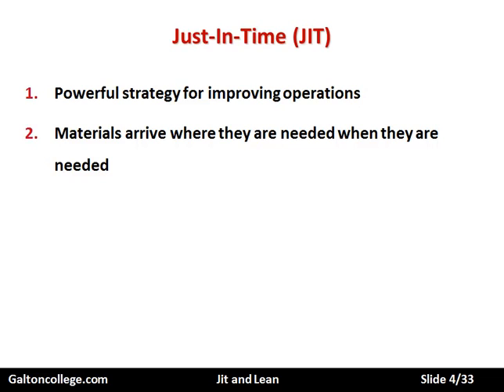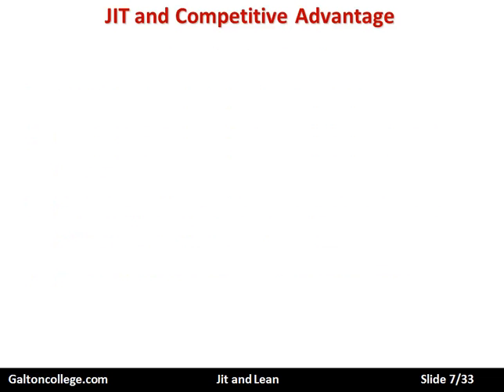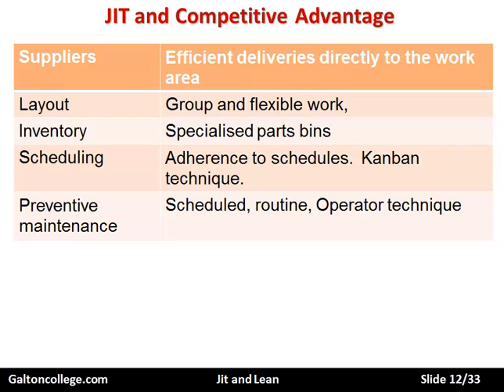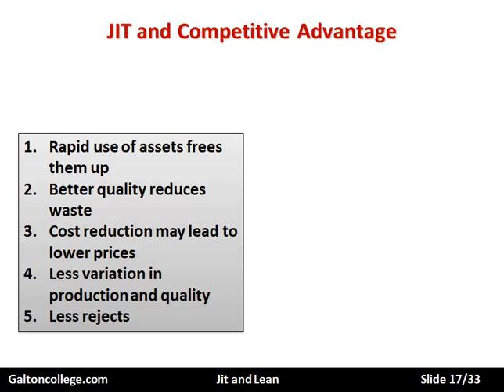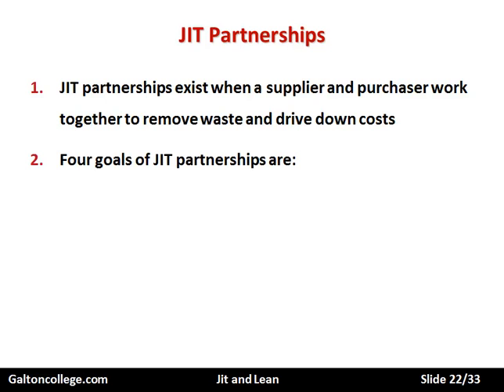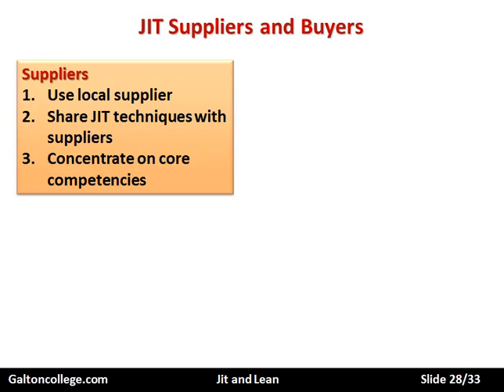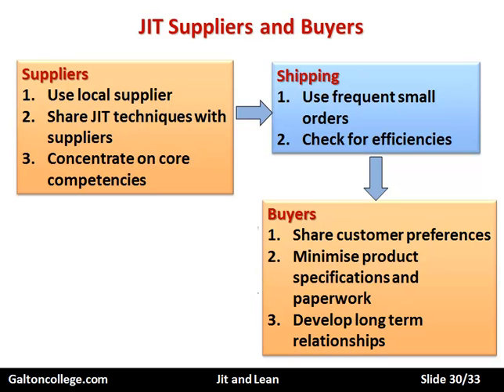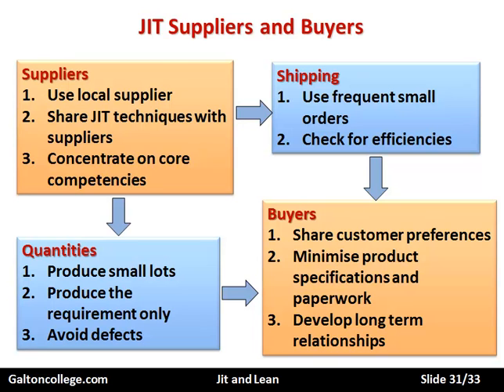JIT and Lean (2)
I apologize for the confusion in my previous response. The correct term should be "Lean" instead of "Lead." Here is the revised explanation:

Just-in-Time (JIT) and Lean are two concepts in business management that are closely related and often used in conjunction with each other. JIT focuses on the efficient management of inventory and production, while Lean is a broader philosophy that encompasses waste reduction and continuous improvement throughout the organization.

JIT emphasizes producing and delivering goods or services at the exact time they are needed, without excessive inventory or delays. This approach minimizes storage costs, reduces waste, and enhances efficiency. It involves streamlining processes, optimizing workflow, and aligning production with customer demand.

Lean, on the other hand, extends beyond JIT and encompasses the elimination of all forms of waste in various business processes. It involves identifying and eliminating activities that do not add value, such as overproduction, excess inventory, waiting time, unnecessary movement, and defects. Lean aims to create a culture of continuous improvement, employee involvement, and problem-solving to drive efficiency and quality.

Together, JIT and Lean enable organizations to operate in a more streamlined, efficient, and customer-focused manner, reducing waste and enhancing overall performance.